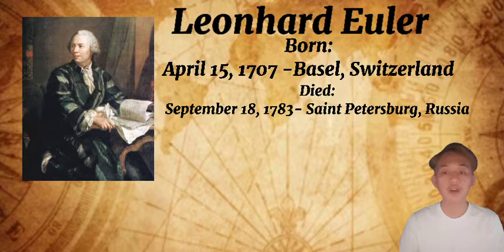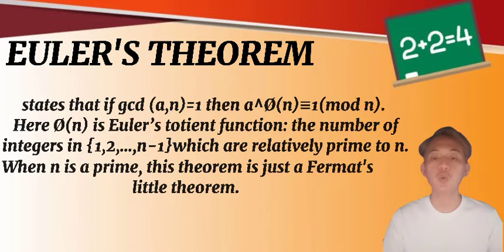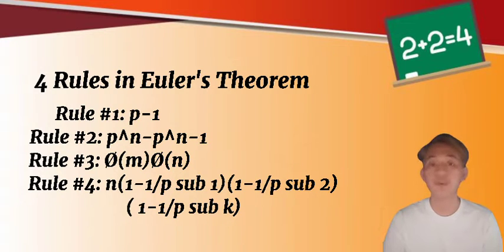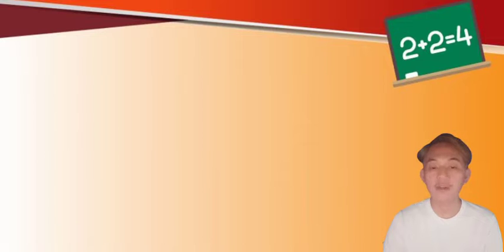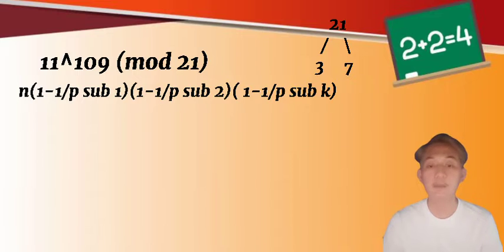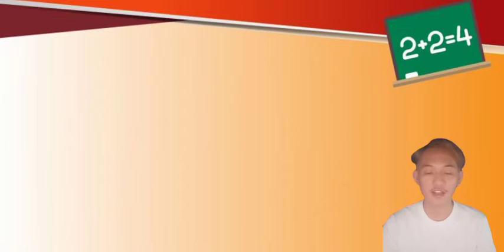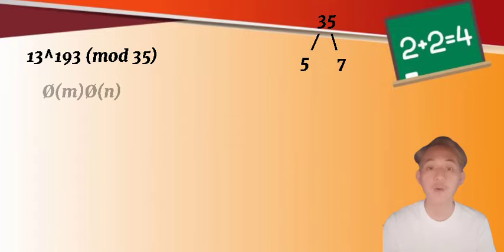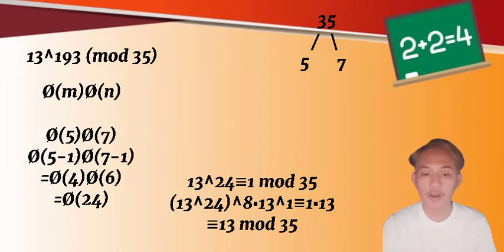EULER'S THEOREM BRYAN CUNANAN